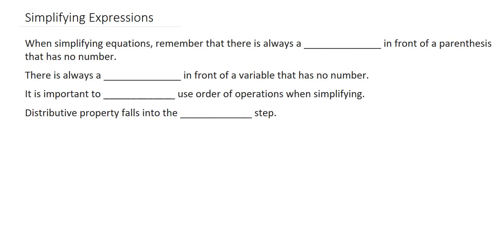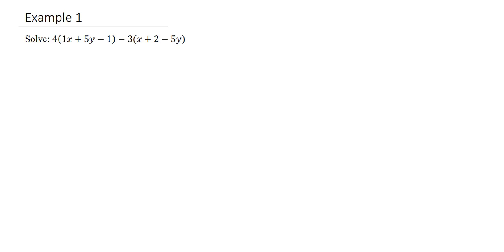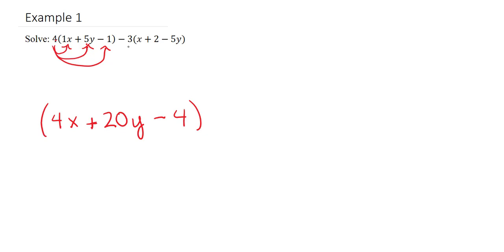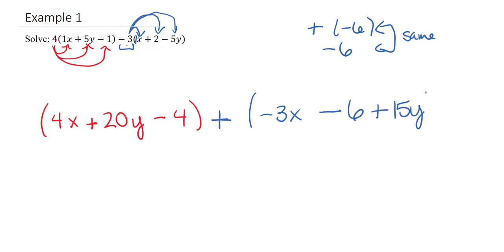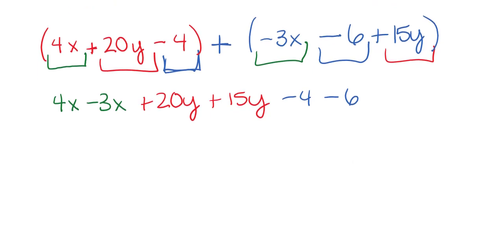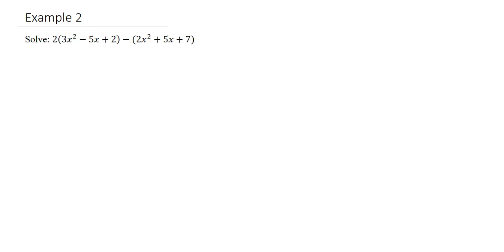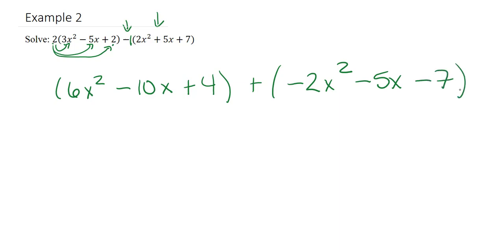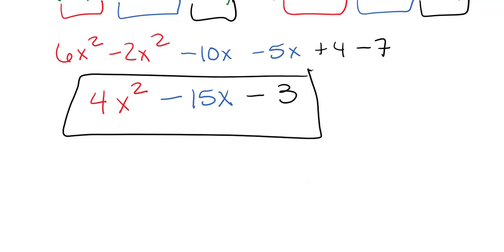Simplifying Expressions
Simplify expressions.